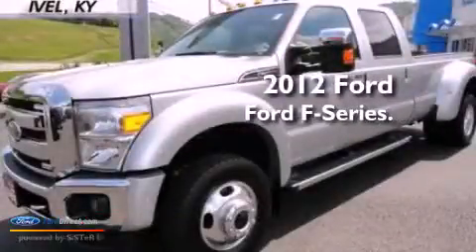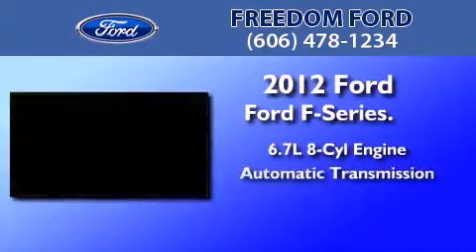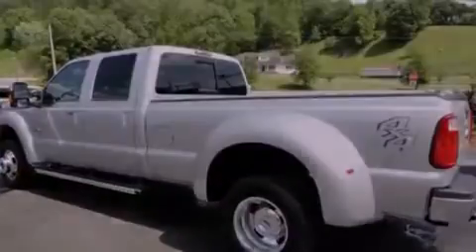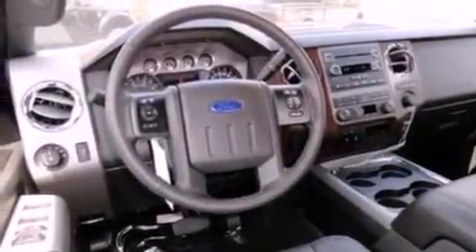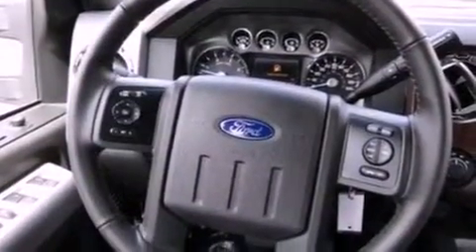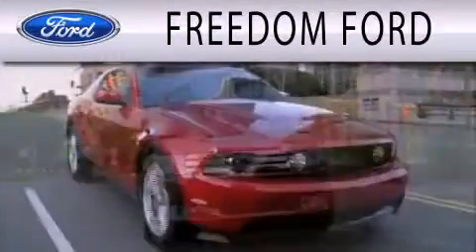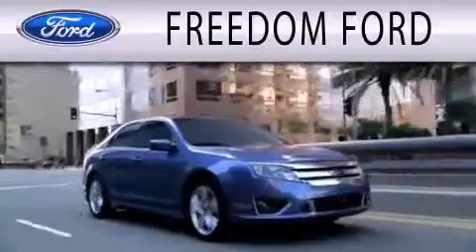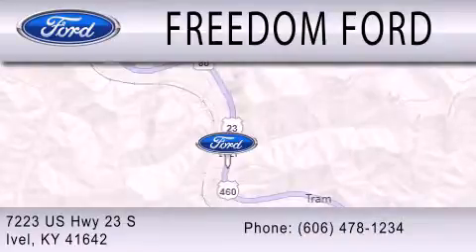2012 Ford Ford F-Series. Ivel KY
Year : 2012
 Make : Ford
 Model : Ford F-Series.
 Engine : 6.7L V8 32V DDI OHV TURBO DIESEL
 Trans . : 6-SPEED AUTOMATIC
 Exterior : SILVER
 Miles : 1
 Interior : BLACK
 Stock : V20121703

 7223 U.S. Highway 23 South